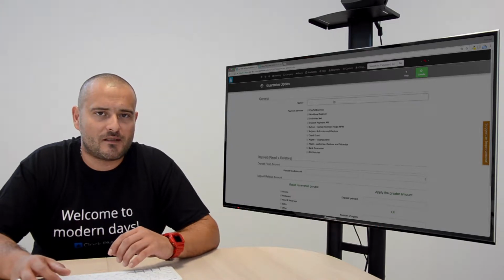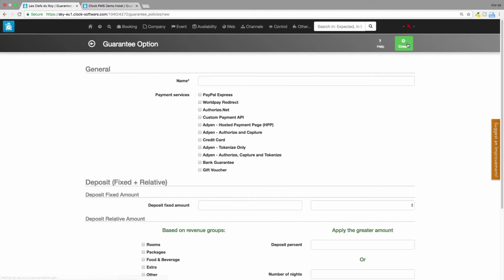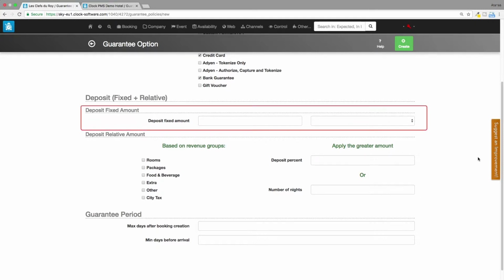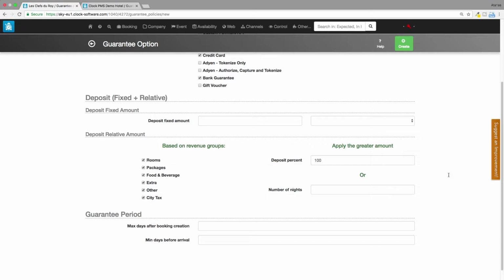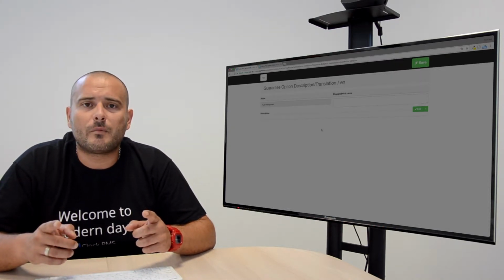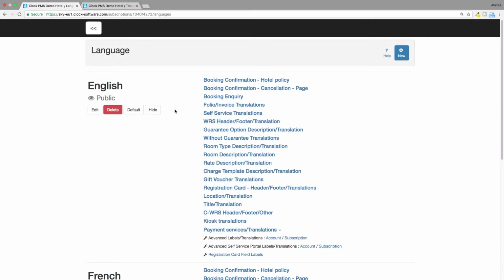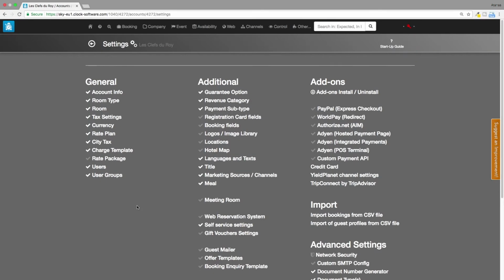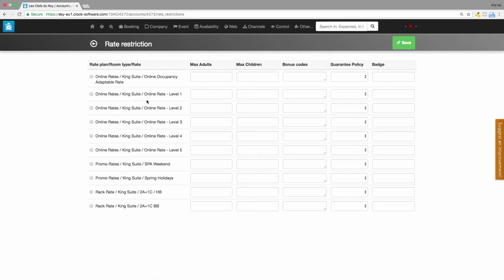Clock Software - Clock PMS Settings - Guarantee Policies